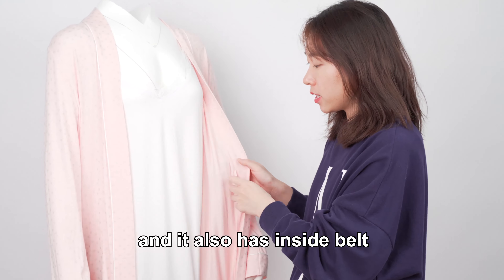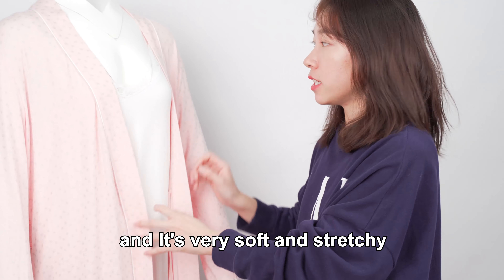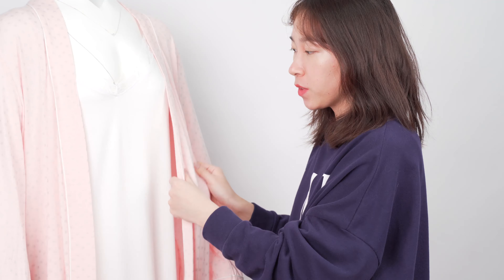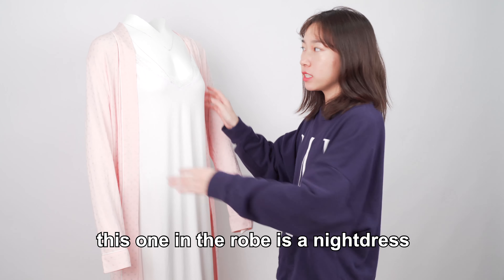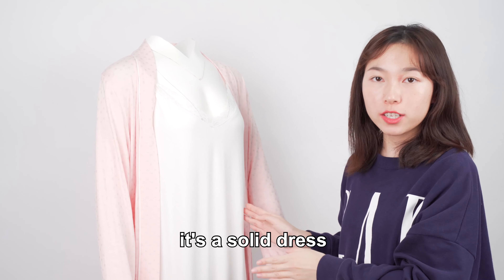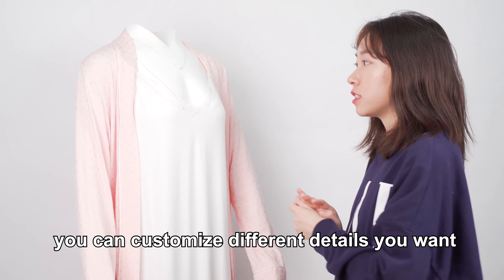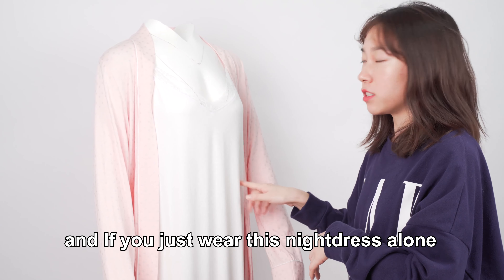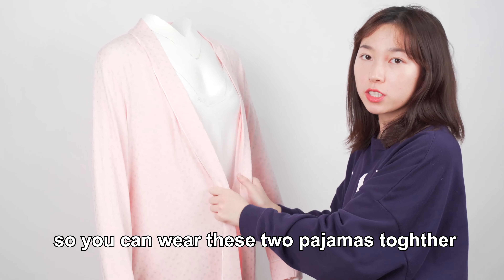Product Display - Bamboo Robes Sets - 2 pcs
for more styles of our pajamas